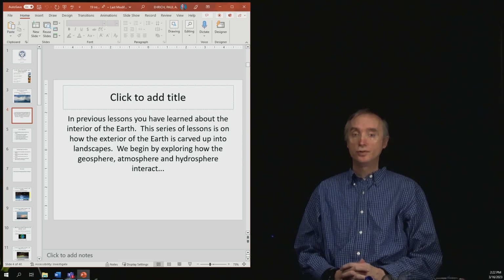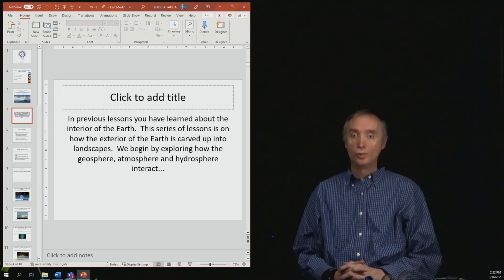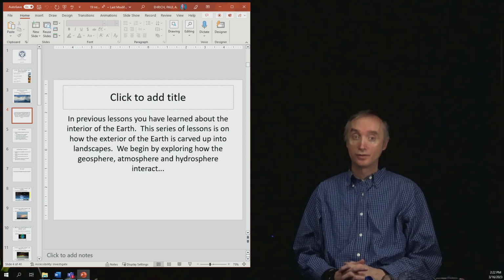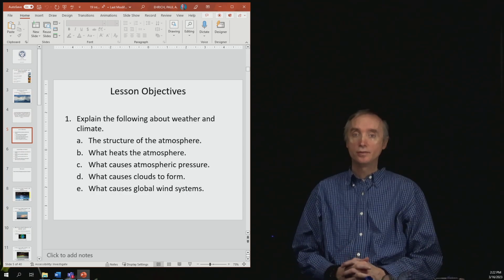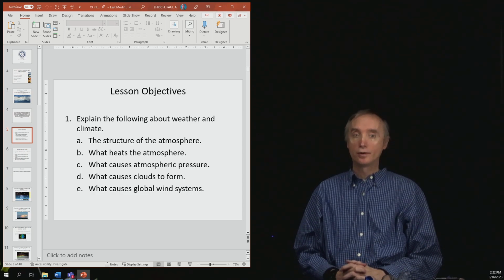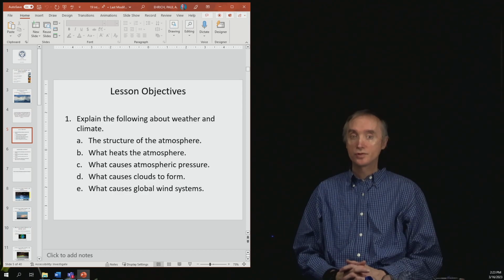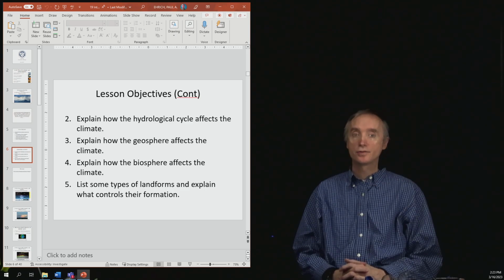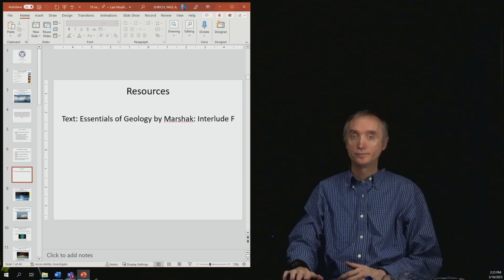Glg IF 1 Interlude F Hydrological Cycle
This lesson begins a new unit on how rain, wind, gravity, etc carve up the surface of the planet.  This lesson is about what causes climate and how climate affects landforms.  In this first segment you will learn the objectives and the resources that are available.